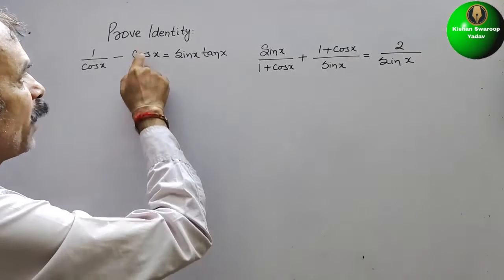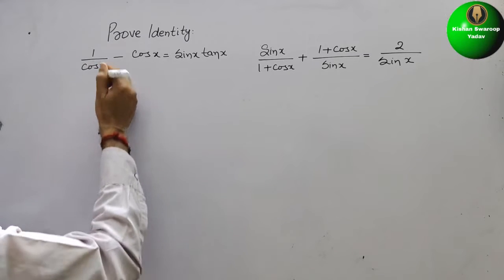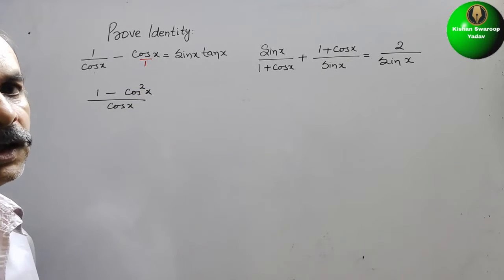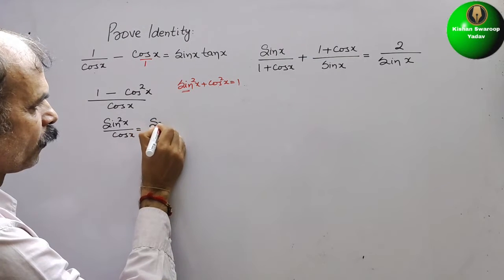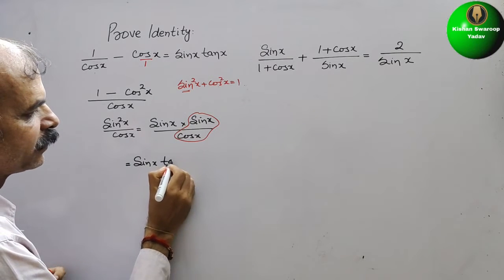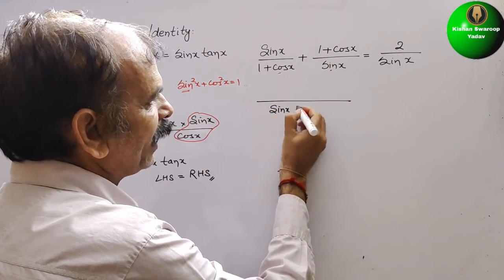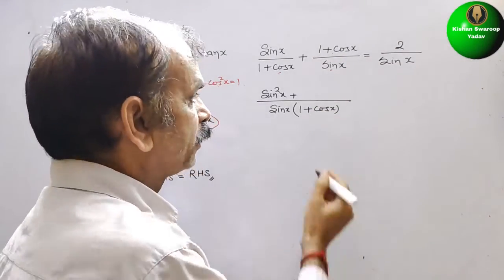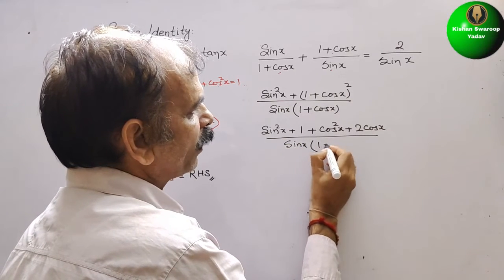Prove Identity: 1/Cosx - Cosx=Sinx tanx; Sinx/1+Cosx + 1+Cosx/Sinx = 1/Sinx tanx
Trigonometry Ex 5G Q 6(c-d)